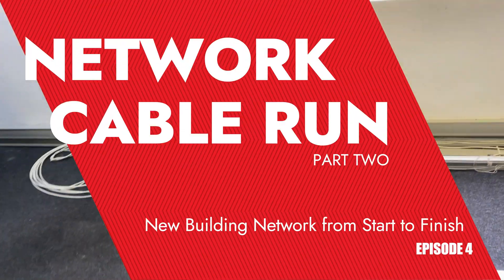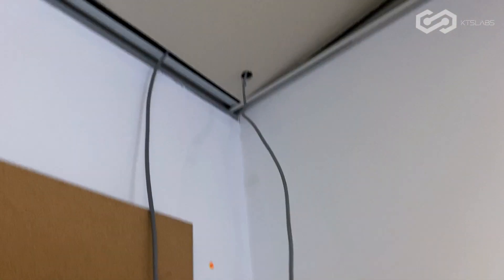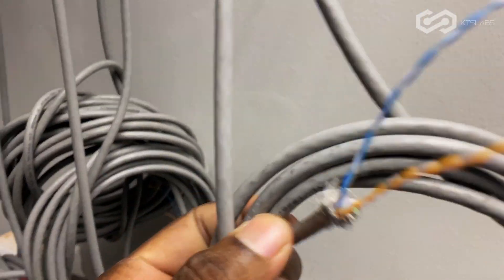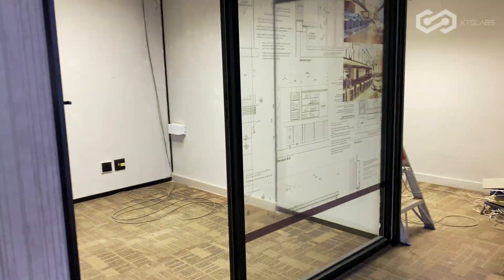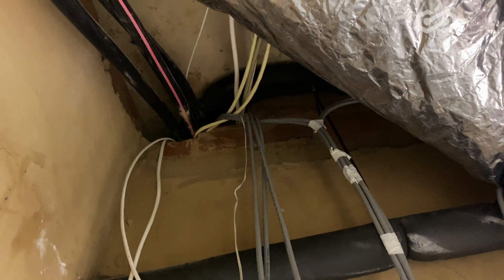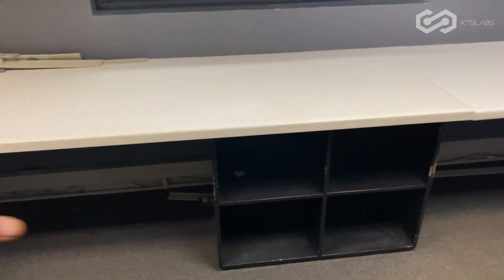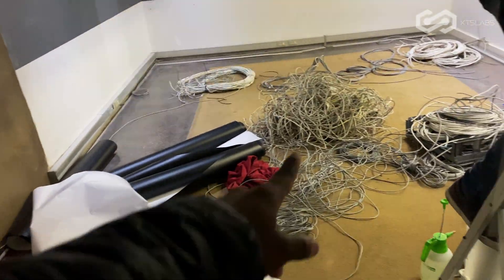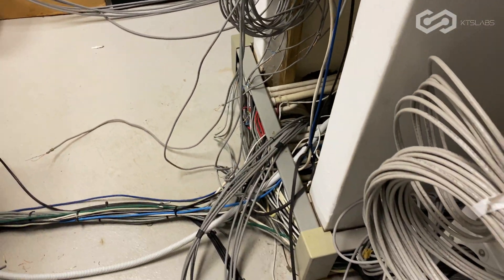New Building Network Setup from Start to Finish | Network Cable Run | EP4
New Building Network Setup from Start to Finish Episode 4
Network Cable Run Part Two

NETWORK TOOLS:
Network Repair Tools and Label printer:
► PRECIVA NETWORK REPAIR TOOLS
► BROTHER PT-E110VP LABELLING TOOL
► BROTHER P-TOUCH LAMINATED CARTRIDGE

A MUST GET FOR EVERY NETWORK ENGINEER:
► Network Warrior

CCNA STUDY MATERIAL:
Books:

CCNP ENCOR STUDY MATERIAL:
Books:
► ENCOR 350-401 Official Cert Guide
► ENCOR 350-401 and ENARSI 300-410 Official Cert Guide
► 101 Hands-on Labs (ENCOR 350-401 and ENARSI 300-410)

CCNP ENARSI STUDY MATERIAL:
Books:
► ENARSI 300-410 Official Cert Guide
► ENCOR 350-401 and ENARSI 300-410 Portable Command Guide